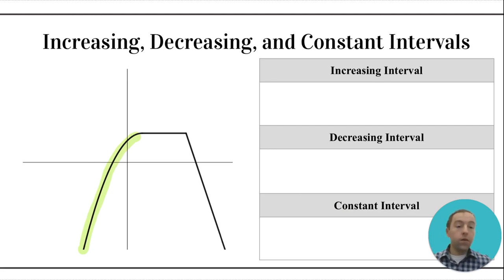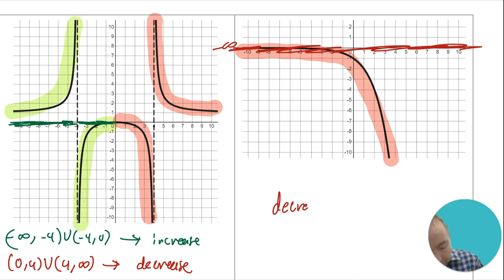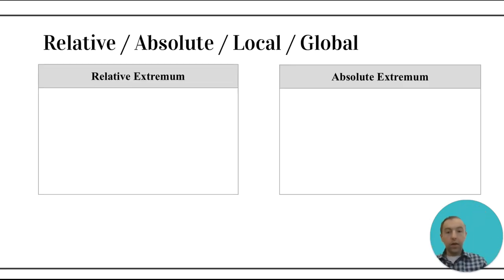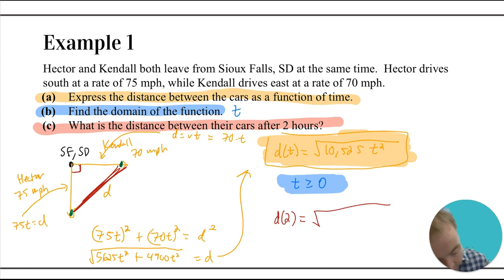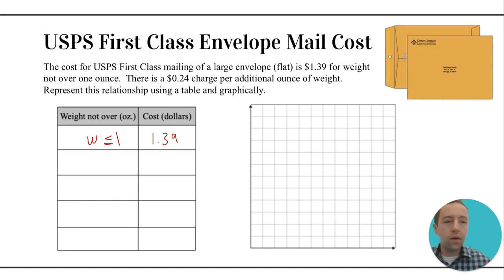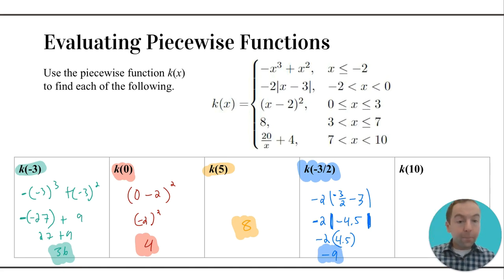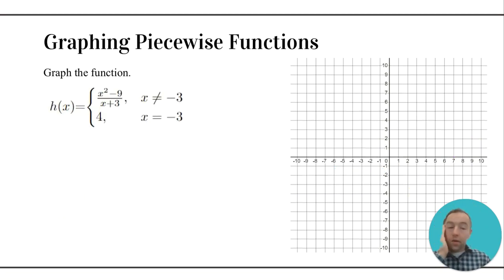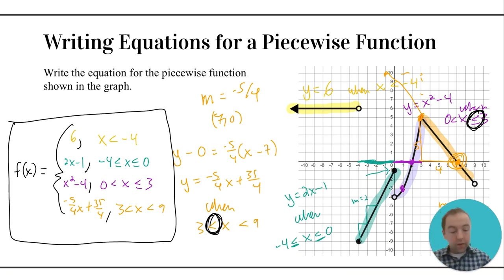Characteristics of Functions, Applications of Functions, and Piecewise Functions (2.1)